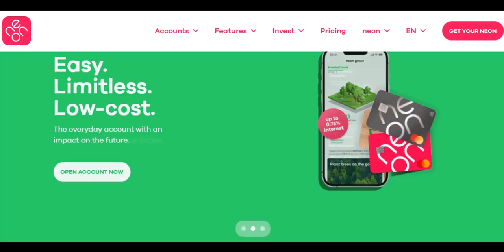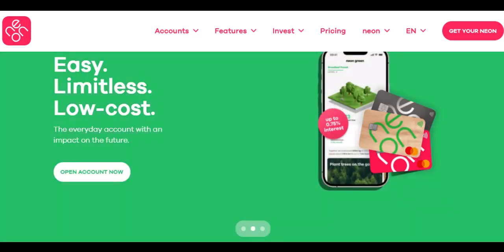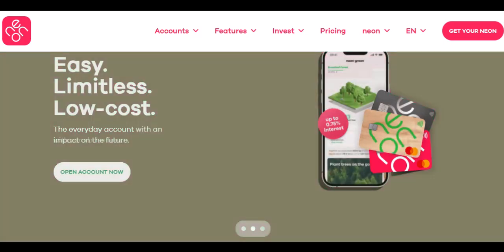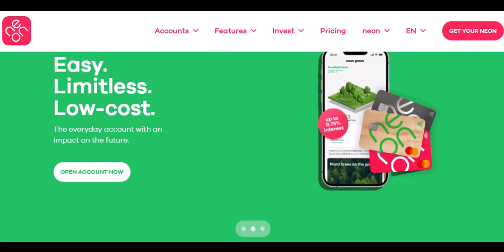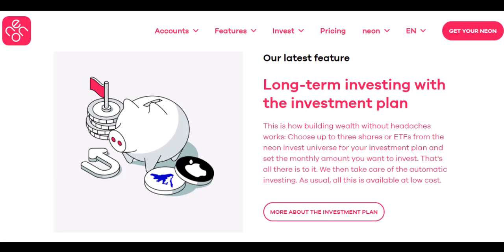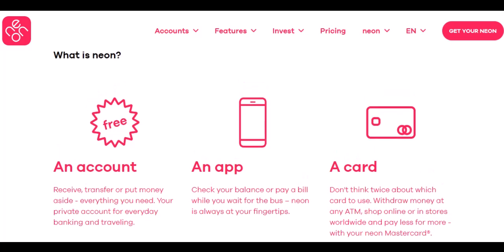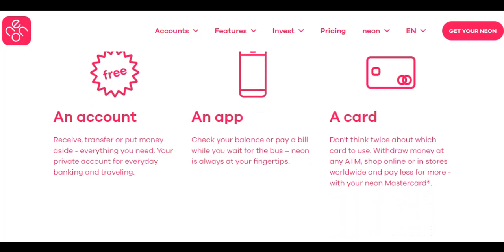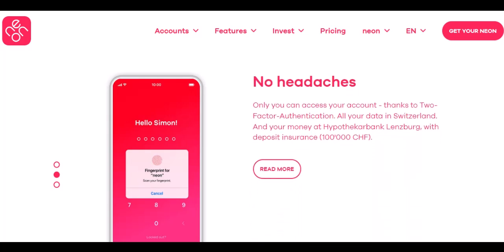How much can you withdraw from neon bank?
In this video we talk about How much can you withdraw from neon bank